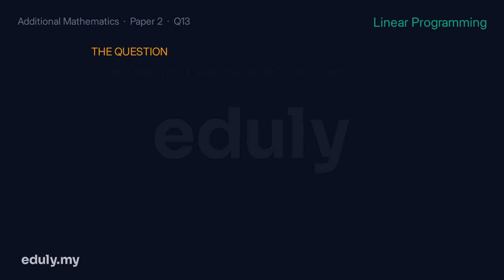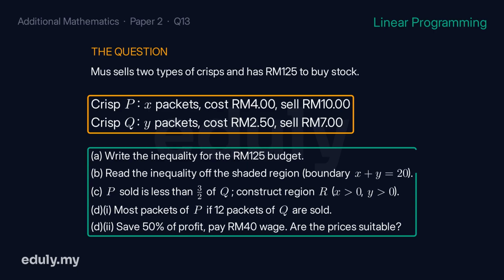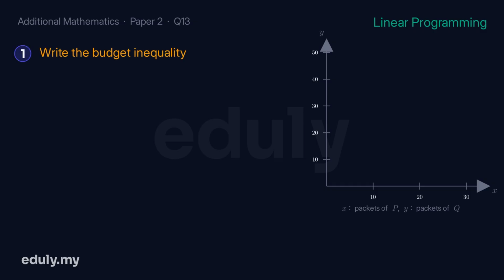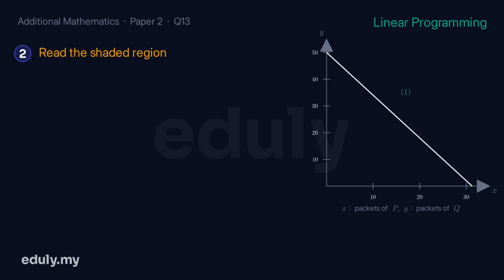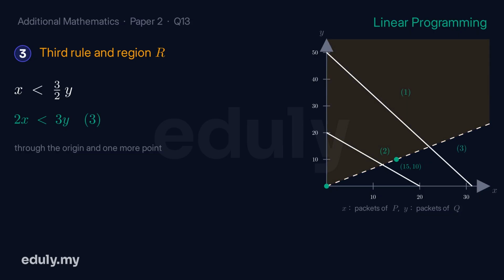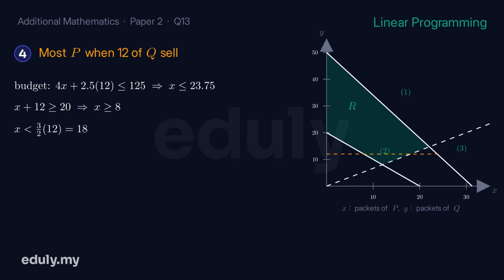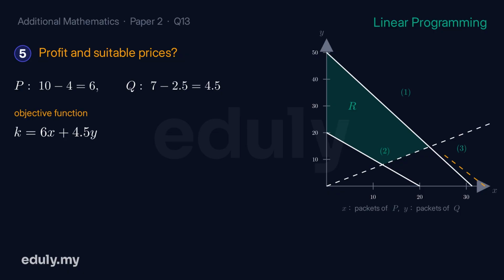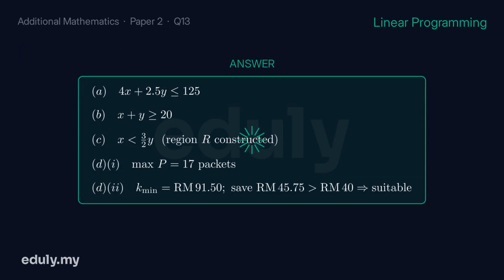SPM 2024 Add Maths Paper 2 Question 13 | Solved Step by Step